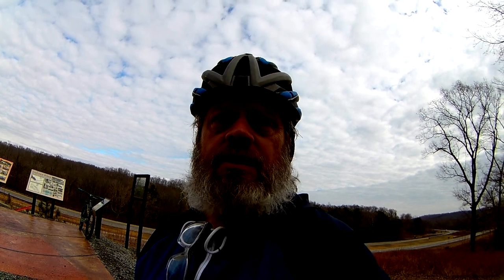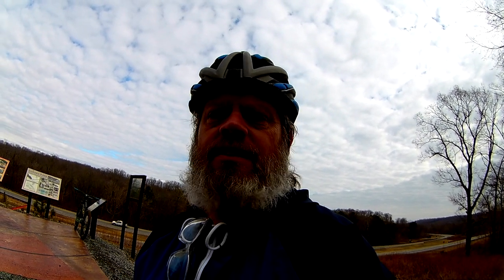GT Pantera Central Hardwoods 2 2 19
This video was shot 2-2-19.Ive been trying to edit it using different programs. Ive tried upscalling to 2.7k and 4k and simply put..NOT GONNA DO IT..takes FOREVER for my laptop to do that and Davinci runs slow enough and makes things difficult enough.ESPECIALLY when new to it and trying to learn. SO for those of you doing 2.7k and 4k CONGRATS..this is my normal 1080p..im not following as of now.AND besides a small channels simple dont need all that. IF the videos dont satisfy you,then dont watch,thumbs down and move on..lol..NOW having said that I do want to learn more. Im still messing with Davinci and i "WANT" to mess with Filmora9 as its really easy. HOWEVER im hearing lots of bad review with customer service with them.People not getting key codes and extra packs they buy..etc etc..SO..it is what it is..Hope you stick around..and GET UP,GET OUT,GET RAD,and DO IT TO IT!!!